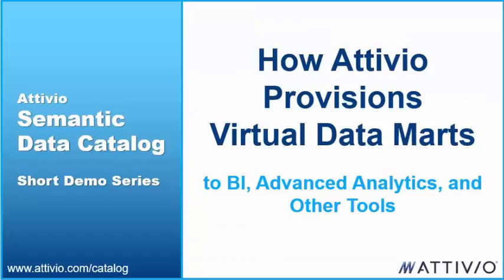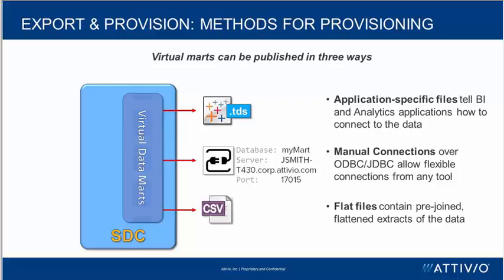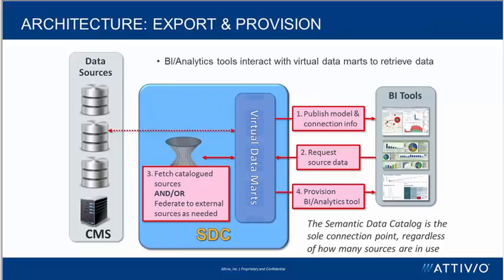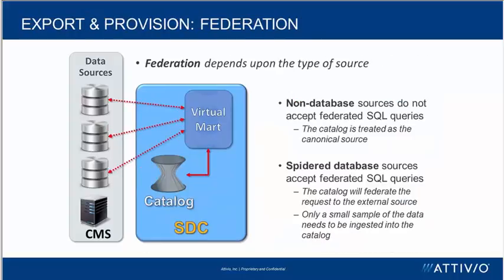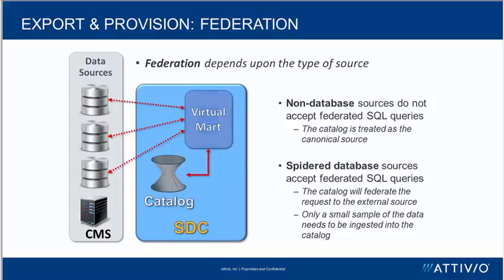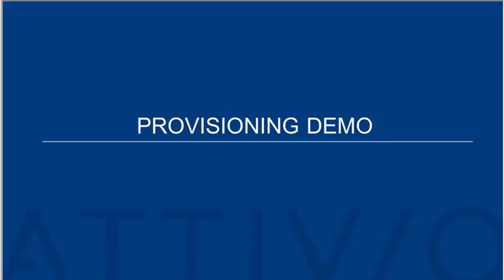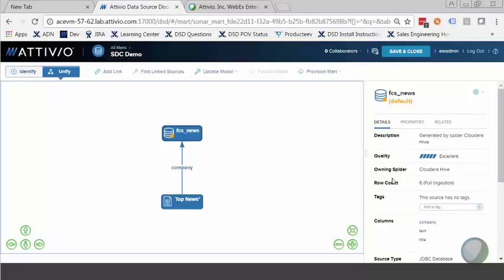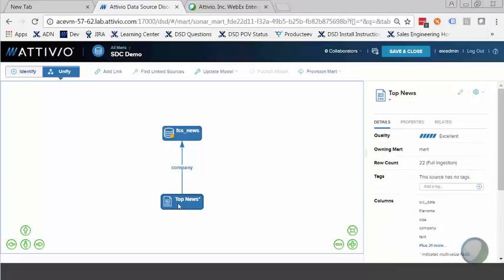Provisioning Data Marts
Watch this demonstration of how Attivio provisions unified data to the format or analytics tool of your choosing. In this case Tableau is used.